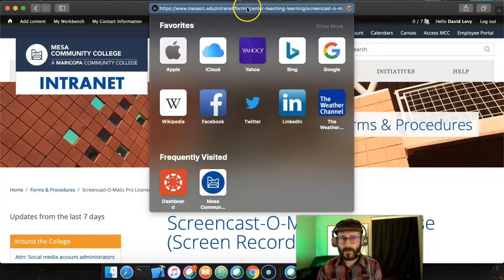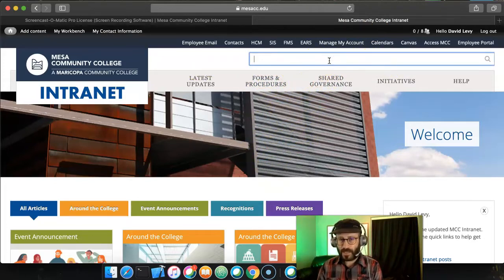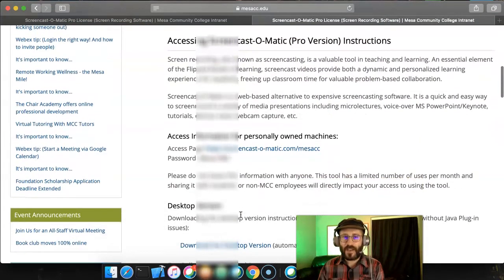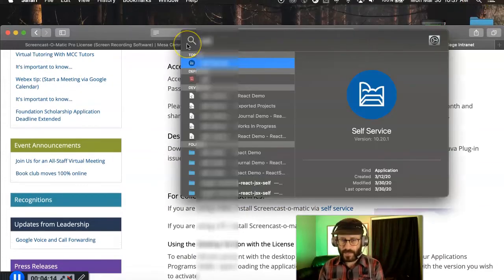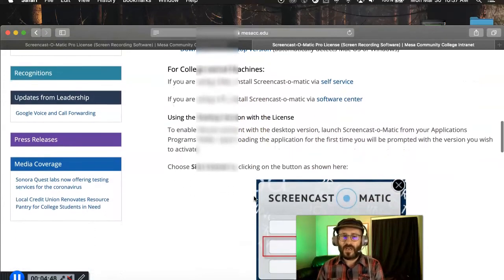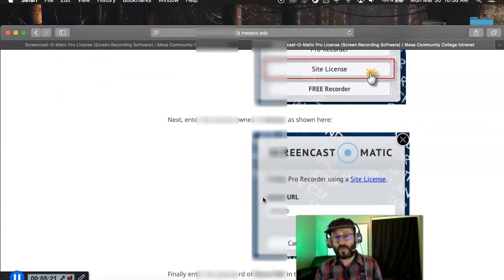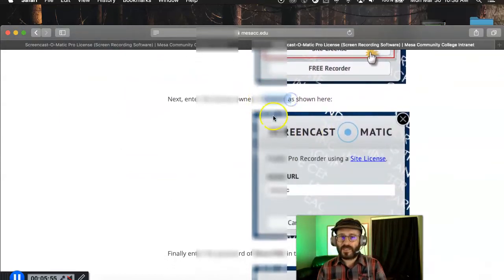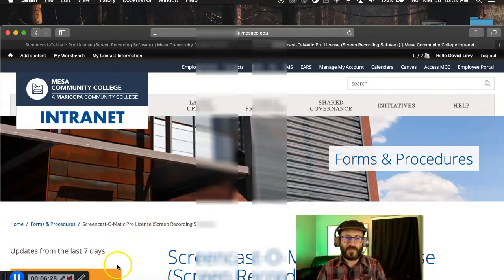How to Install Screencast-O-Matic for Staff or Faculty at MC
If you are staff or faculty at Mesa Community College, and would like to use Screencast-o-matic to record video content.  Here is how to install it.

Note:  When installing it will likely ask for your "Team License" instead of "Site License". Same thing.